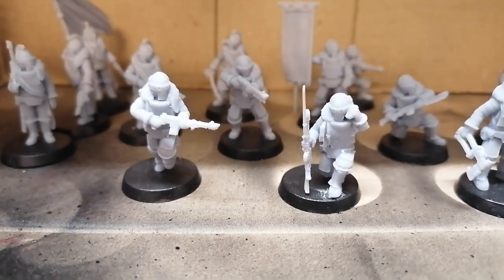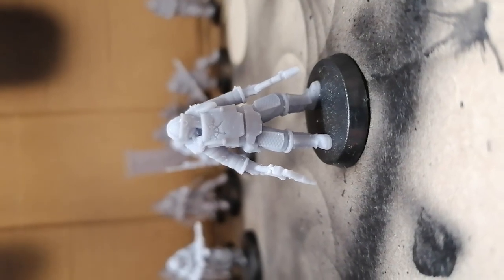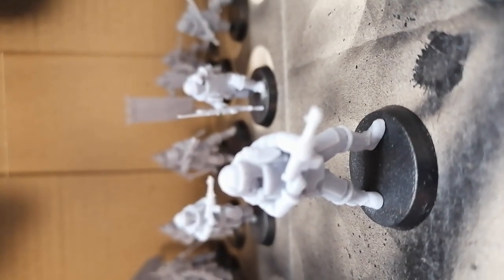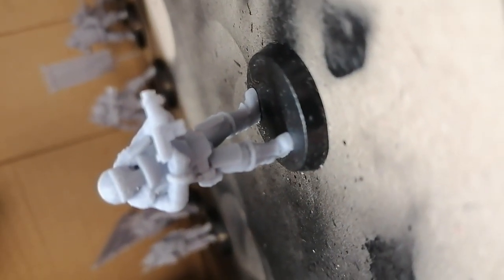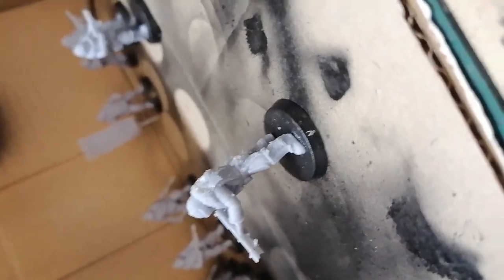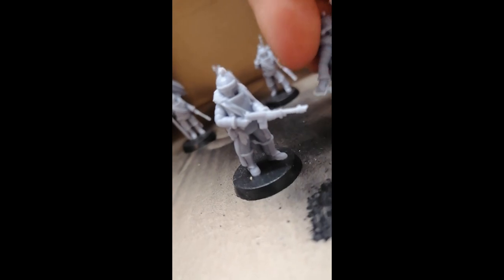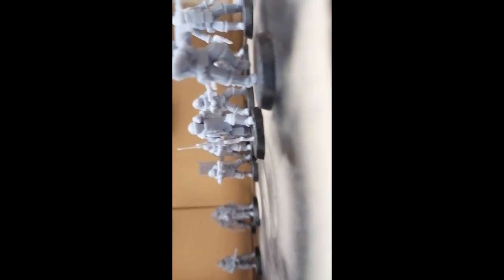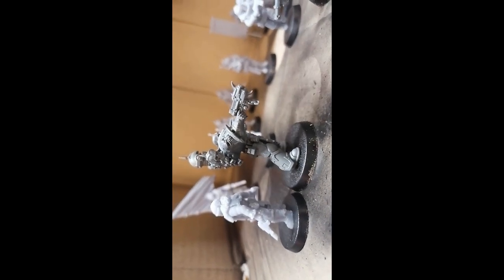Forsters Foundry Review Lunar Auxilia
Hello Everyone!